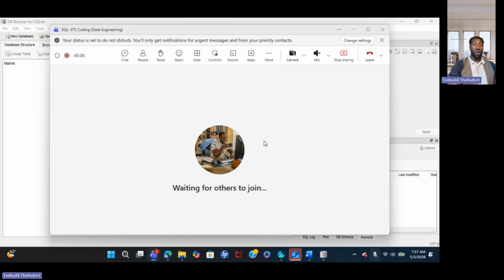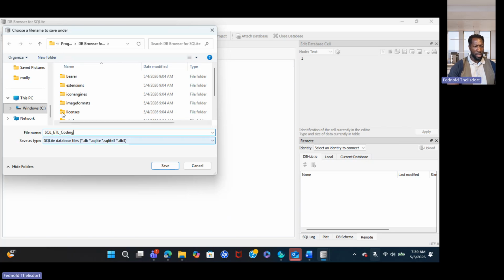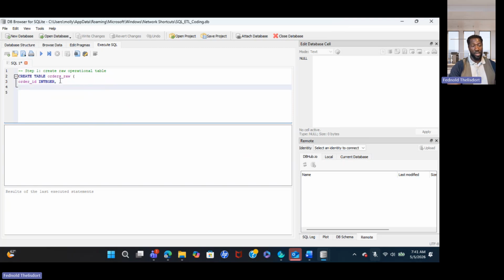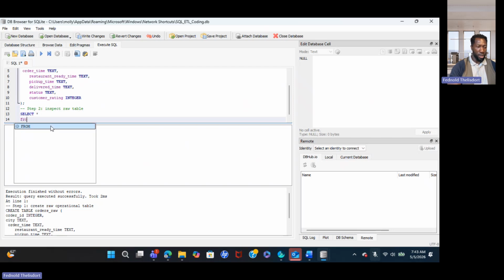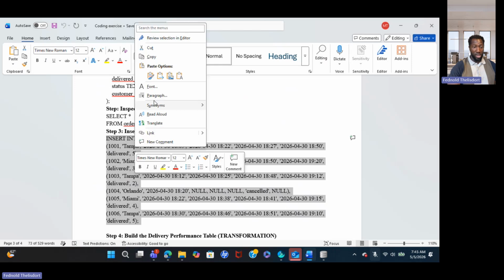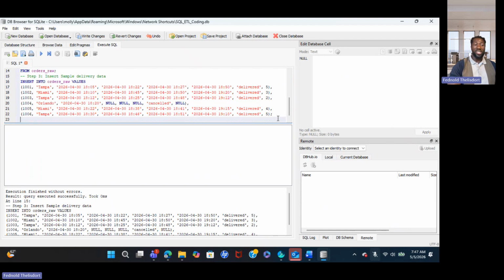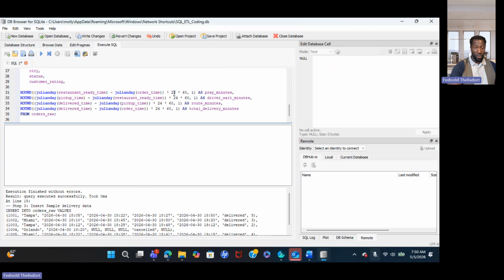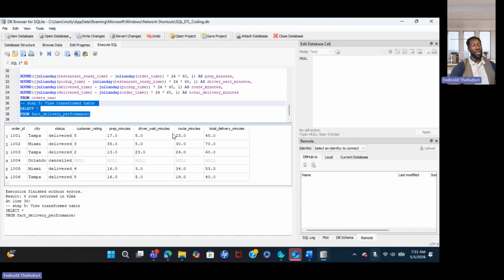Data Engineering: Data Lake vs Data Warehouse (SQL- ETL Coding)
This video demonstrates a hands-on SQL ETL workflow using a DoorDash delivery scenario. The objective of this exercise is to move from raw operational data to an analytics-ready dataset suitable for reporting and business intelligence.
The workflow follows a structured data engineering process:
1. Creation of a raw operational table to simulate real-time delivery data
2. Inspection of the dataset to validate structure and content
3. Insertion of sample delivery records, including both completed and cancelled orders
4. Transformation of raw timestamp data into actionable performance metrics using SQL
5. Generation of an analytics-ready table to support business insights
Key transformations include:
- Converting timestamps into numeric values using julianday
- Calculating delivery performance metrics such as preparation time, driver wait time, route time, and total delivery time
- Converting time differences into minutes for interpretability
- Applying rounding for standardized reporting outputs
This process reflects a simplified ETL pipeline:
- Extract: raw delivery data
- Transform: computation of performance metrics
- Load: creation of a structured analytics table
The final output enables analysis of operational efficiency and identification of delivery delay patterns across cities.
This demonstration highlights both technical SQL execution and the ability to translate raw data into meaningful business metrics.